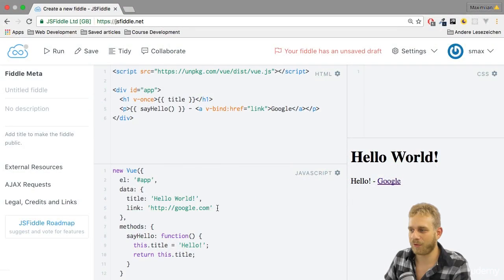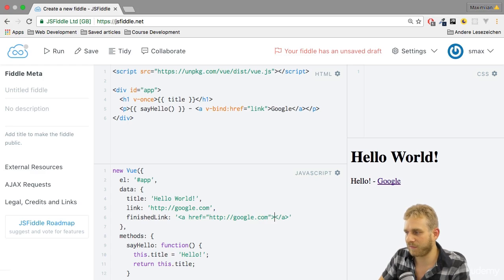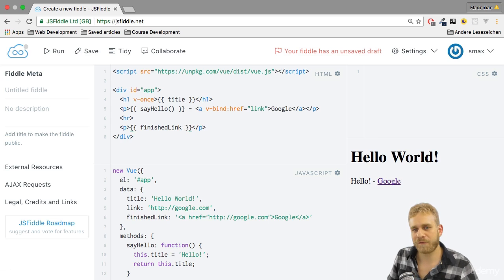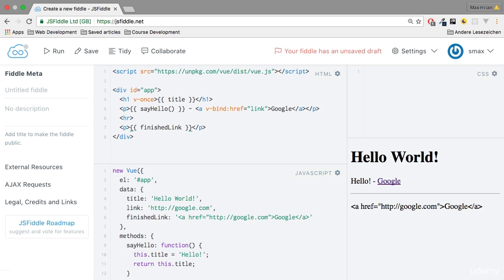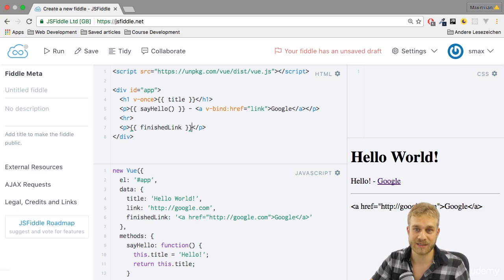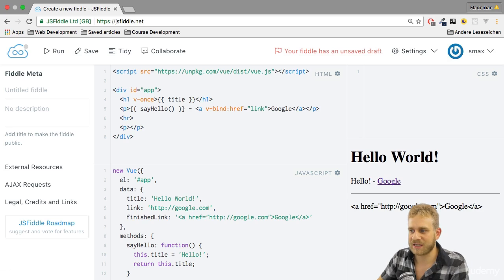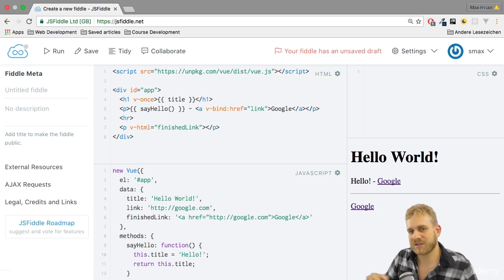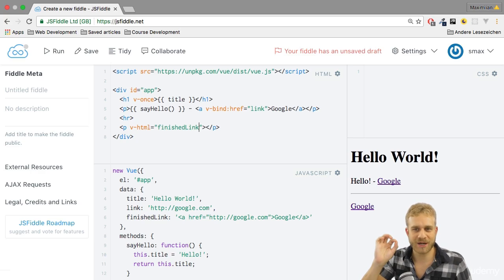015 How to Output Raw HTML